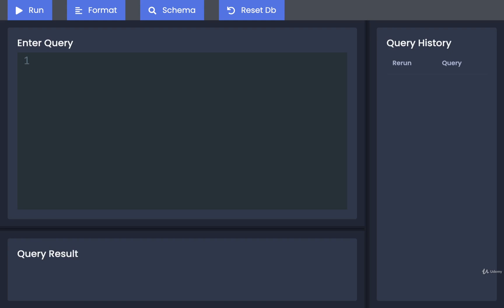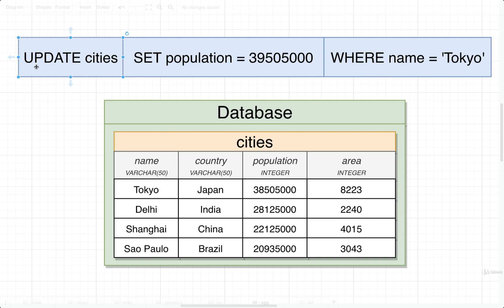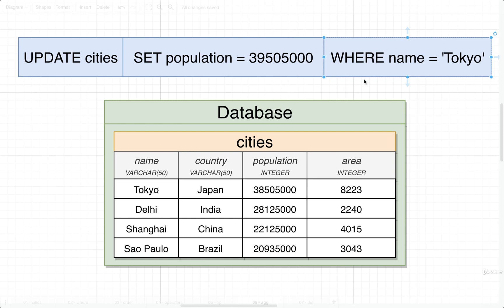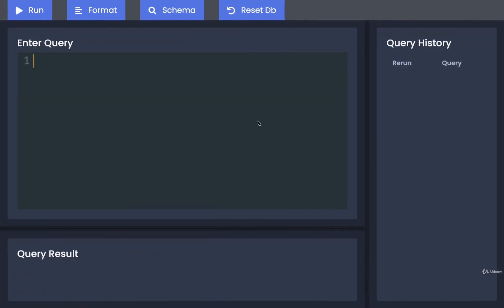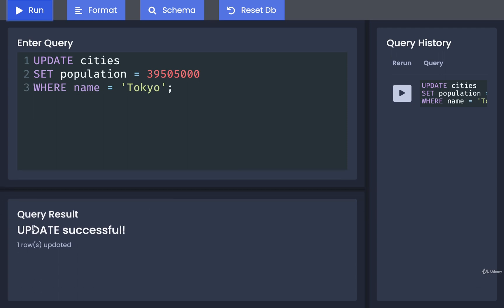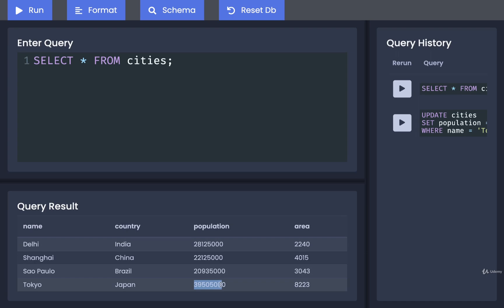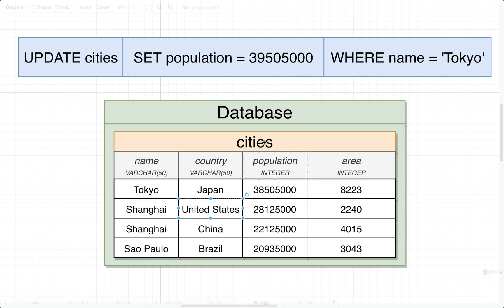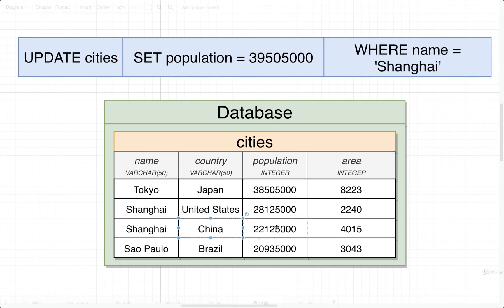SQL and PostgreSQL The Complete Training Course 020